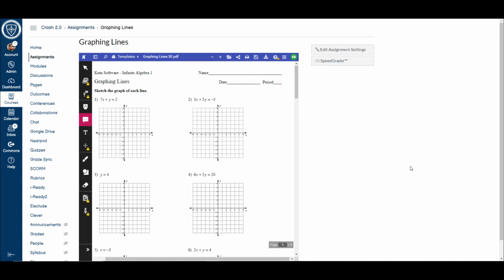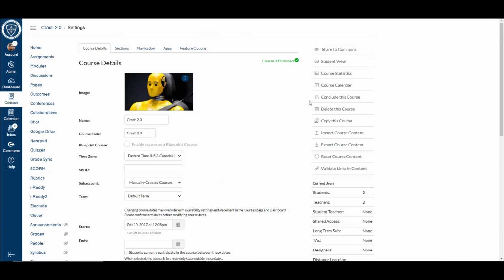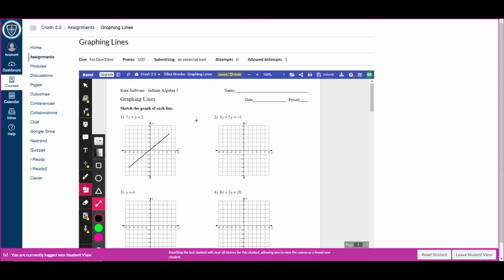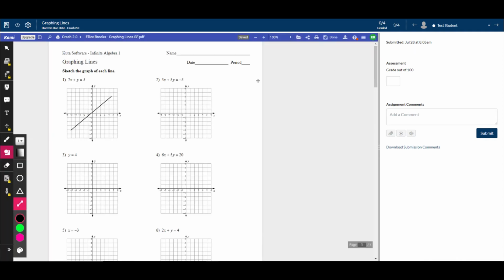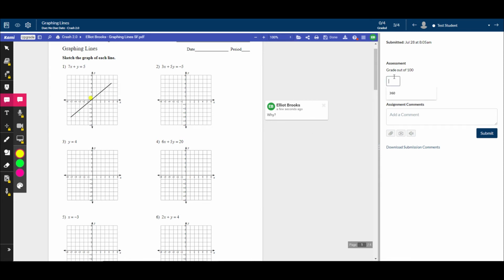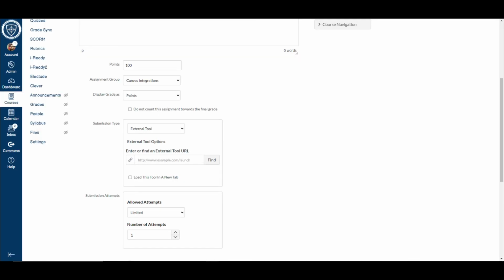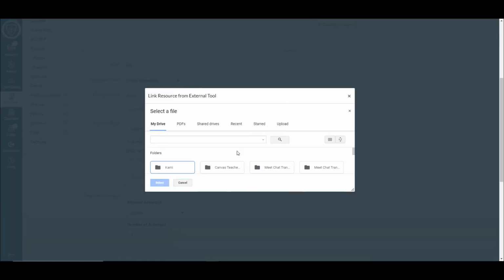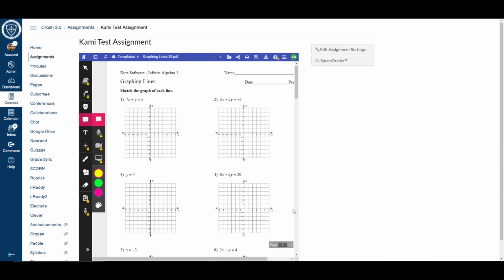Kami Canvas Integration